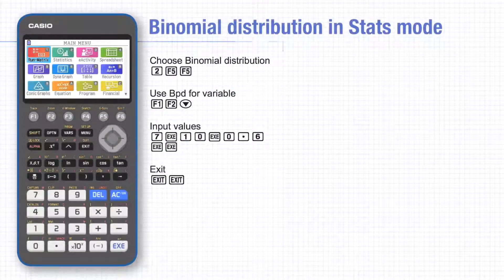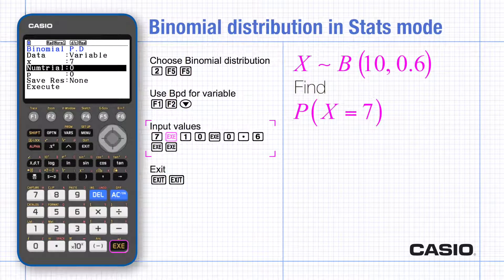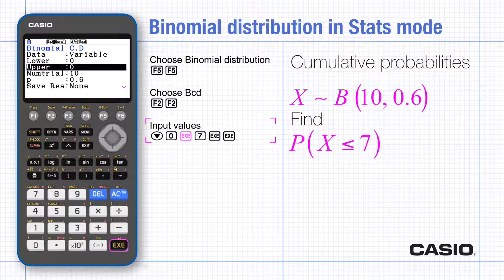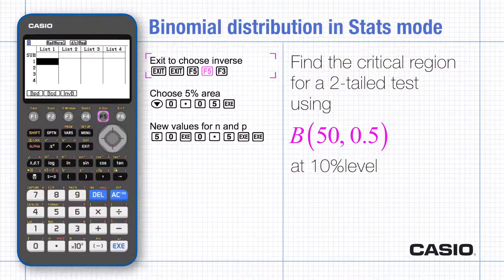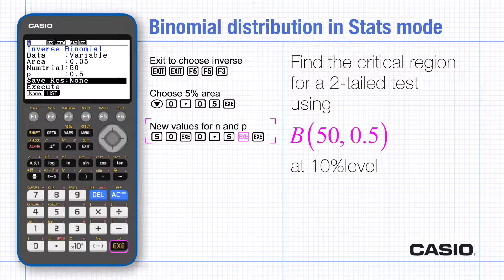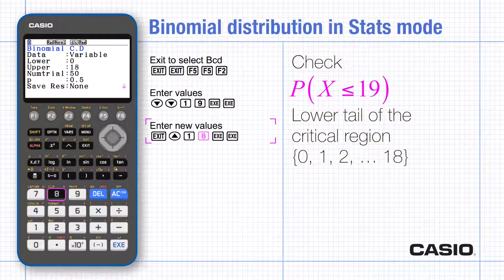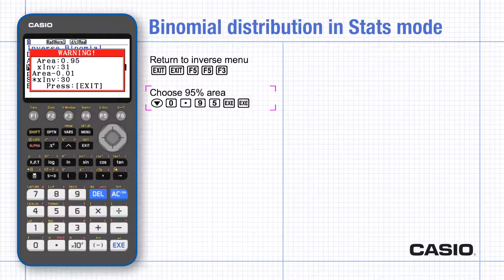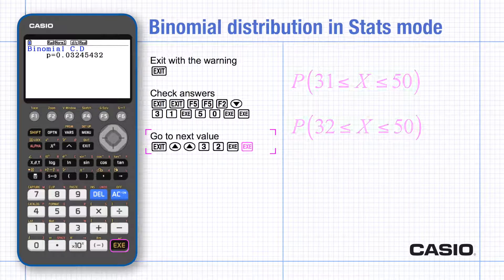Calculate Binomial distribution probabilities and critical values for a hypothesis test using the fx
Calculate single and cumulative binomial probability. Calculate critical values for a hypothesis test.